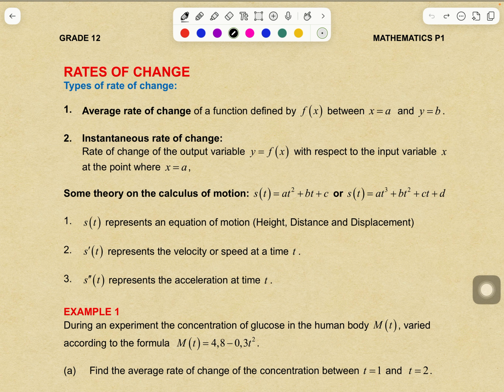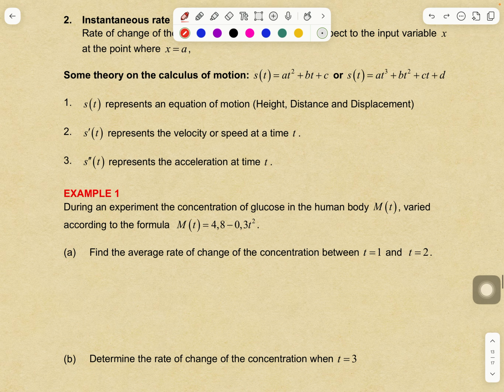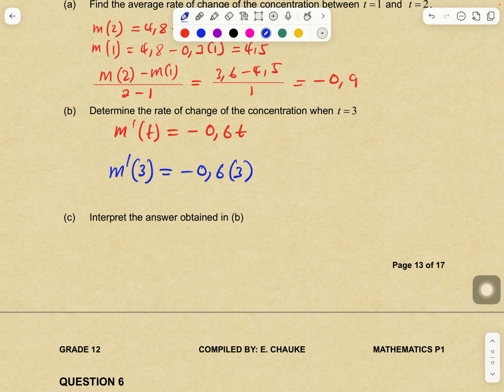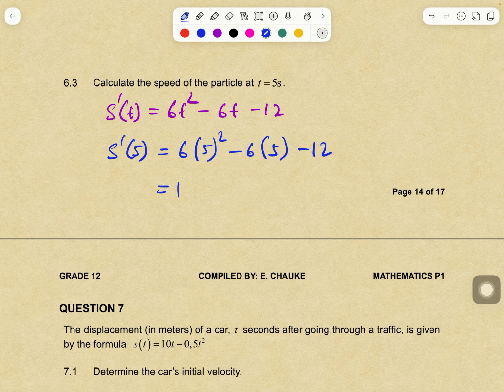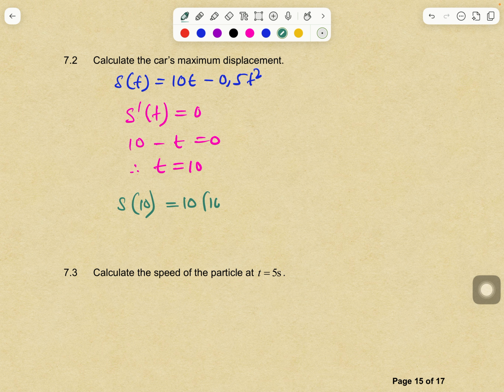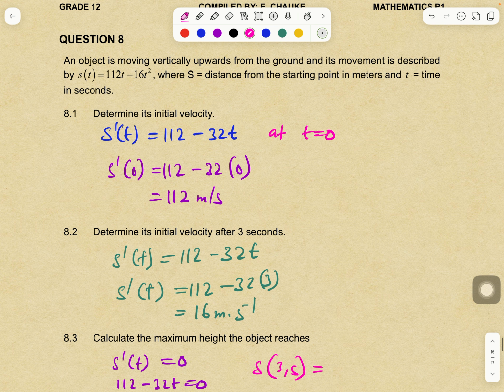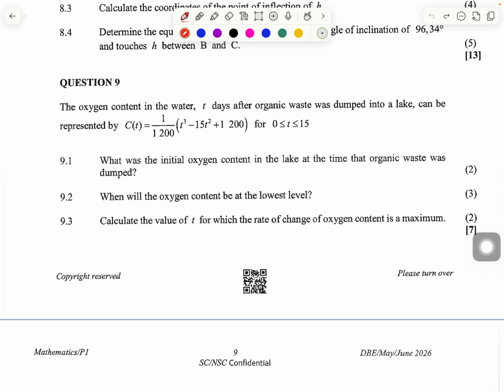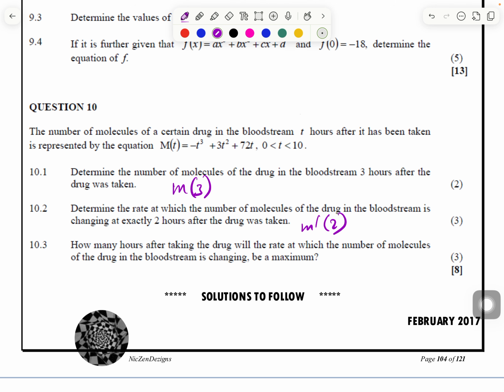Rates of changes | Calculus Optimisation GRADE 12